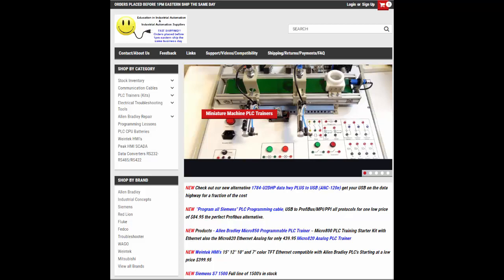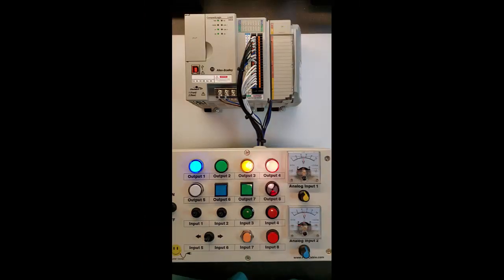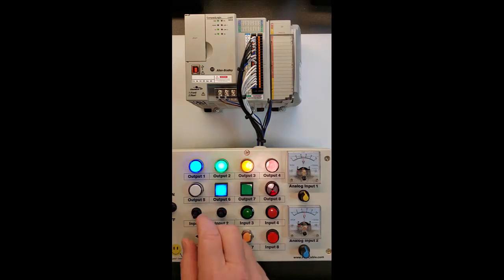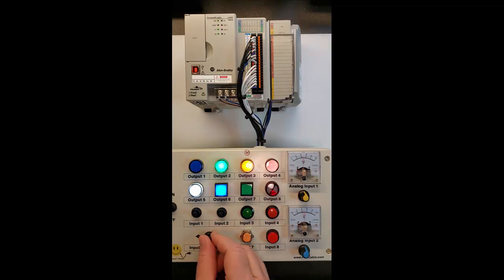1769 L24er Deluxe Allen Bradley CompactLogix PLC Trainer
This is our Deluxe Allen Bradley CompactLogix PLC Trainer available